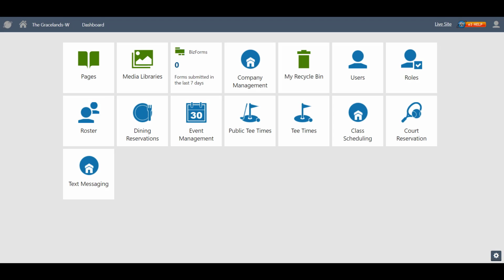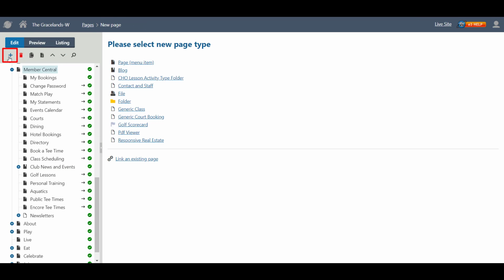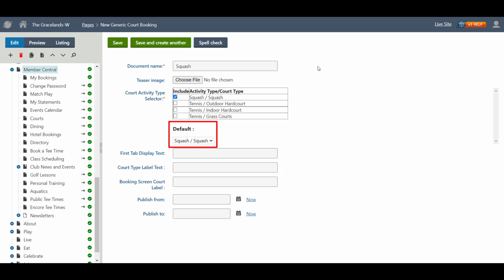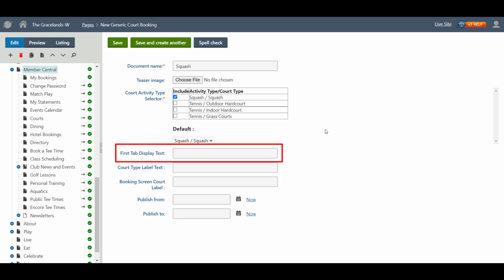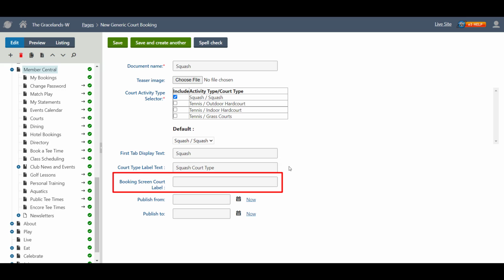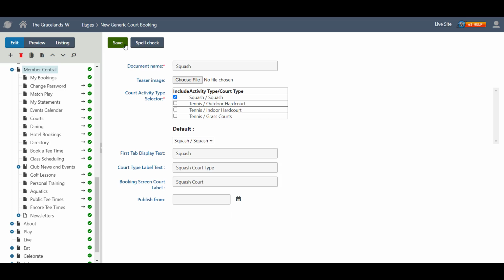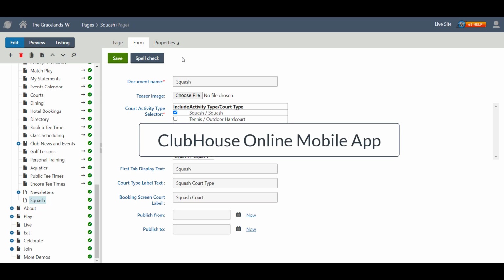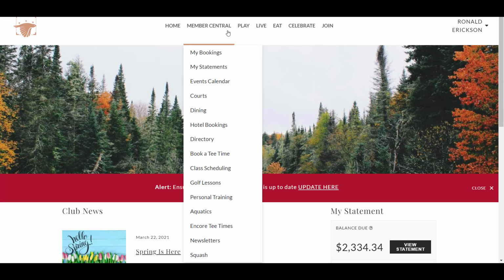Court Booking - Generic Court Booking Page Type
The Generic Court Booking Page Type can be used to separate various Court Booking Court Types onto pages of their own

In addition, you have the ability to modify Court specific labels used within the module, which may be extra handy if your club utilizes the Court Booking module for purposes other than booking Courts

The page configuration options allow you to:
• Limit the page to show only the Court Types selected
• Determine which of the page’s Court Types will be displayed as the default
• Customize the labels to match the Court Types selected